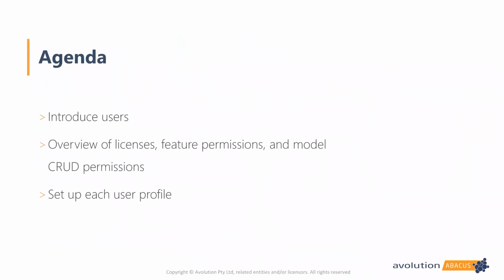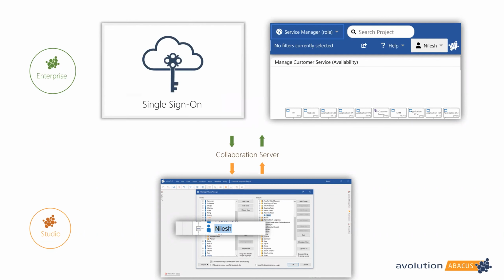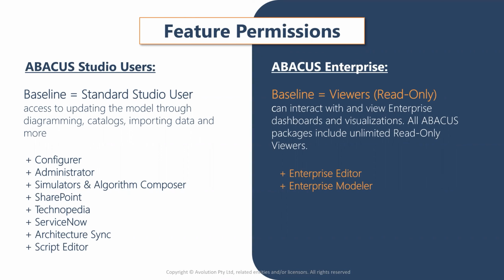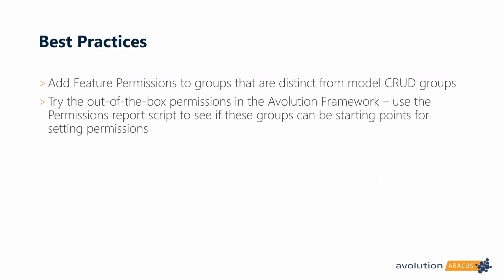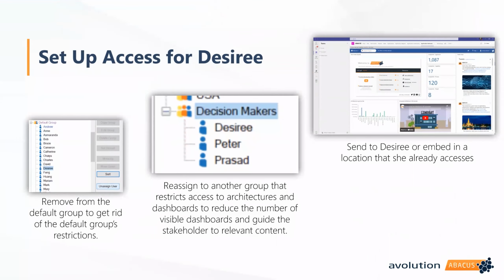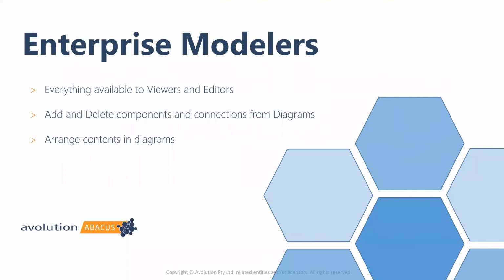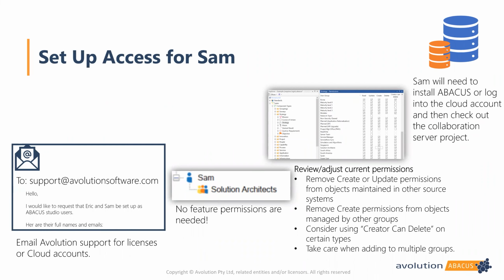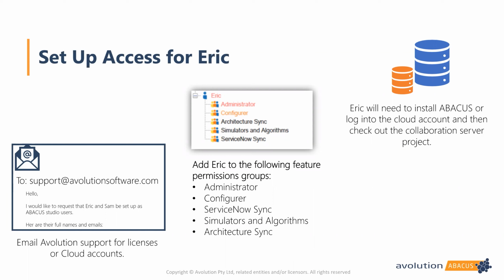How to Enhance Digital Collaboration Across the Business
The Power of Collaboration: In 2019, Gartner predicted that 80% of digital businesses will take a collaborative approach to enterprise architecture by 2022.

With ABACUS, digital collaboration has never been easier. Users across the business can log in to view and update the central repository using browser-based lists, diagrams and dashboards. In this comprehensive masterclass, we will explore how your organization can leverage ABACUS users and role-based permissions to enhance your digital business collaboration.

Key Points:
- Why digital collaboration matters to your organization
- How to assign users and permissions in ABACUS
- Best practices for user maintenance